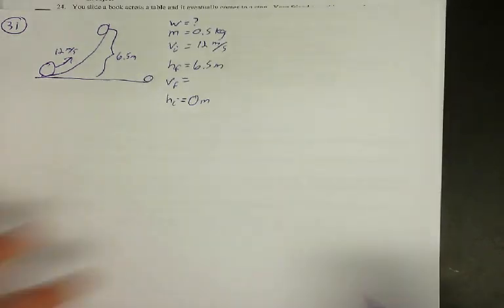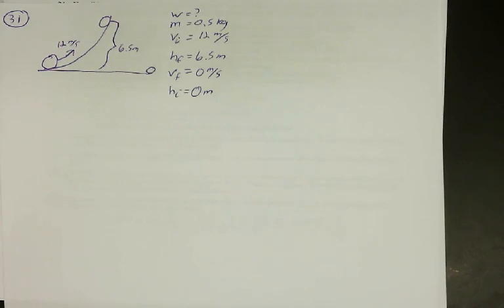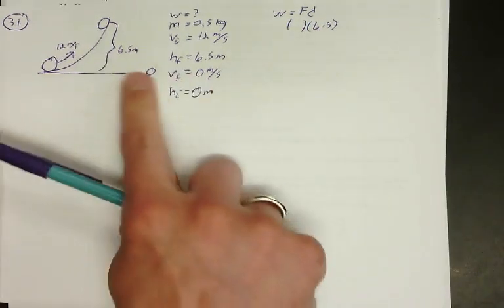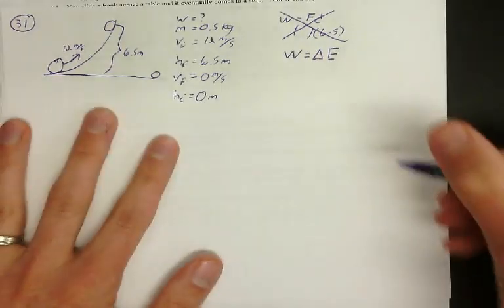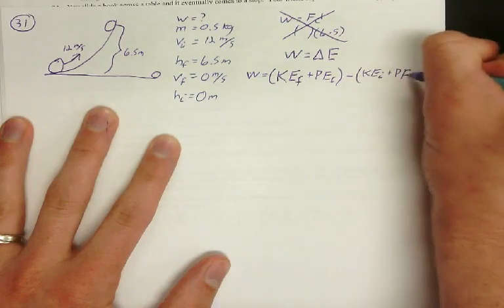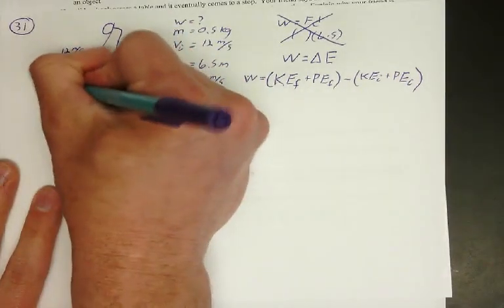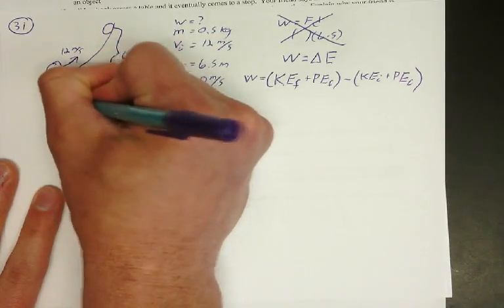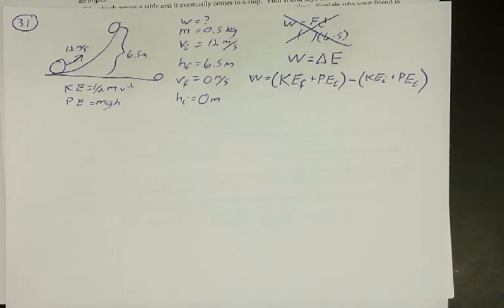Physics 1 - Spring Final Review - #31: Conservation of Energy when Work is Done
Mr. B shows how to solve a conservation of energy problem when work is done (in this case by friction)